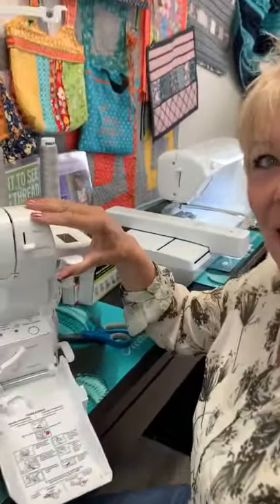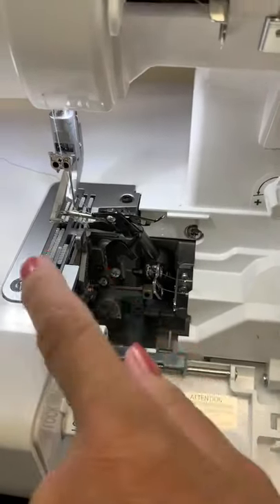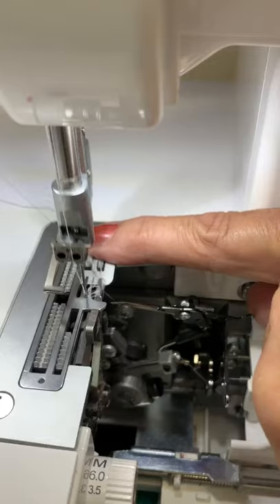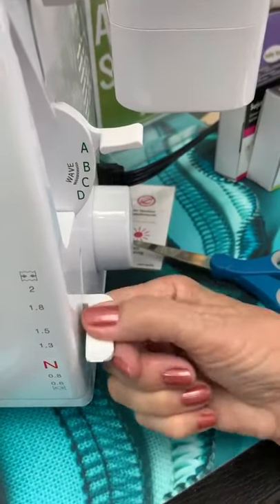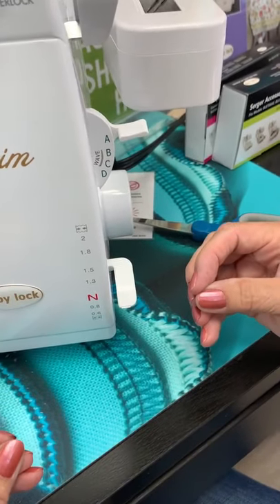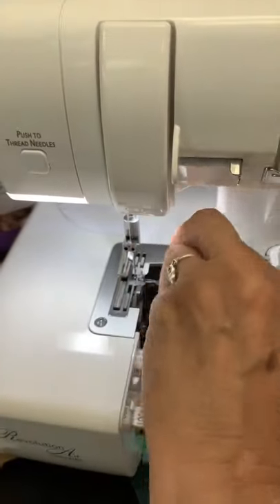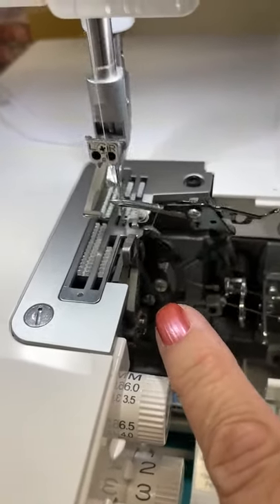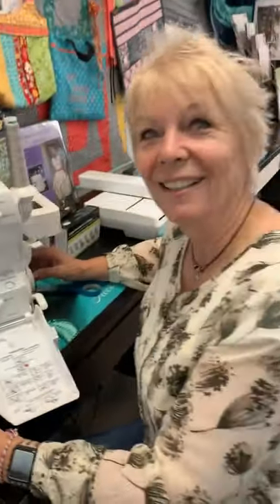MACHINE TIP: Differential Feed on the Serger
Barb is showing you the uses and purposes of the differential feed on your serger.

Baby Lock's machines and accessories are globally renowned for their high quality and being easy to use! You can shop all things Baby Lock at My Girlfriend's Quilt Shoppe in Logan and Sandy, Utah. Shop select machines and accessories on our website.